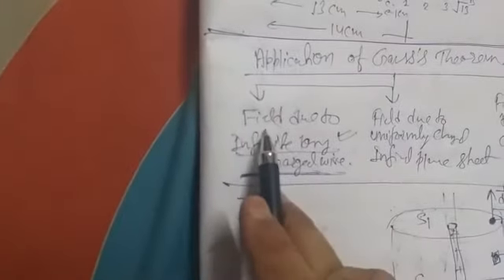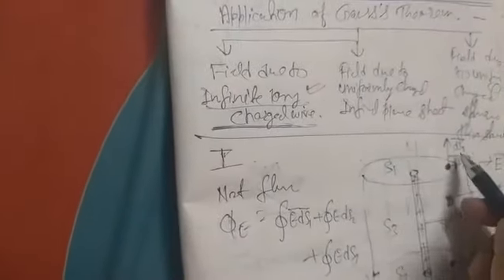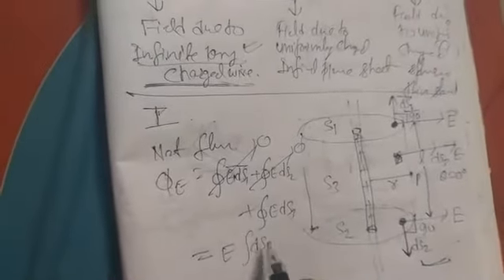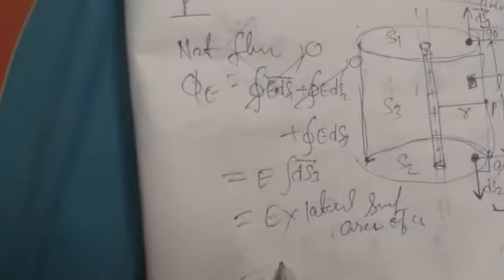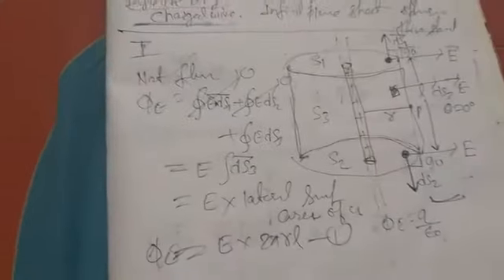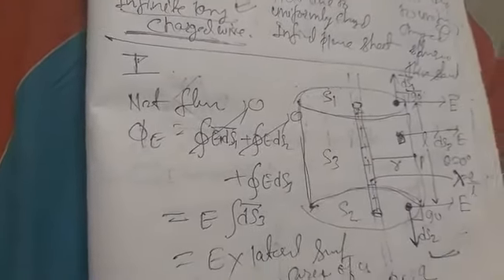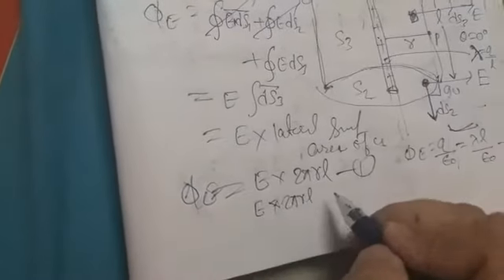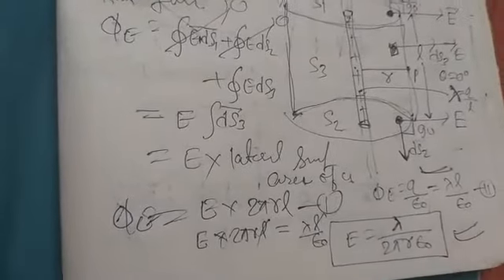13.Electric field due to infinitely long wire using Gauss's Theorem